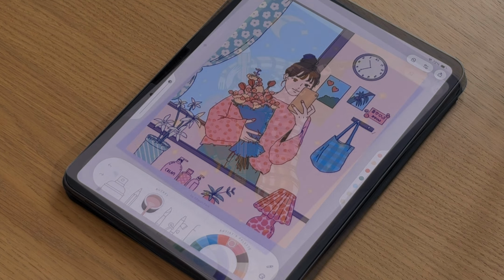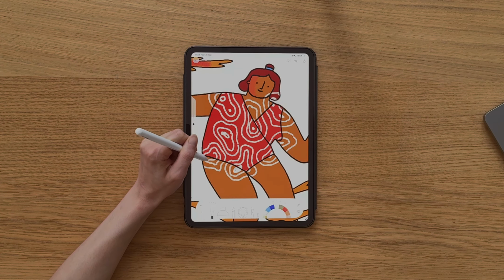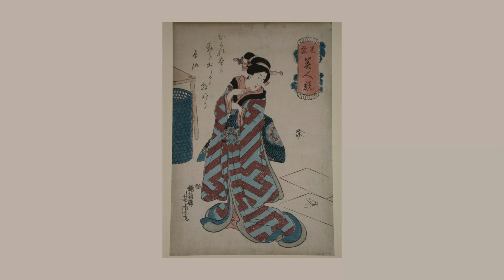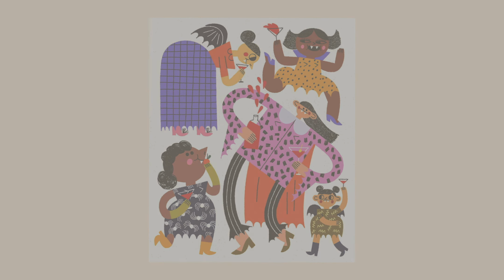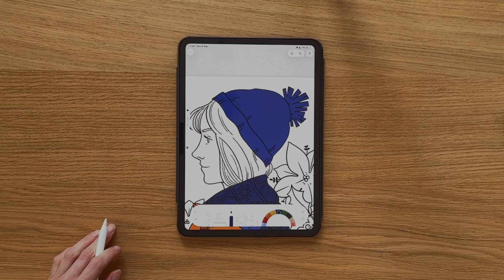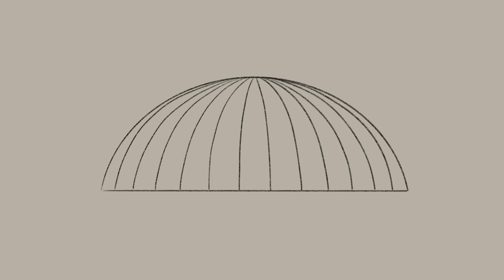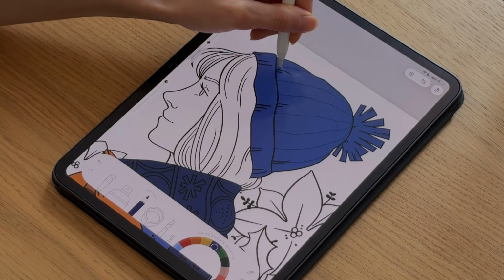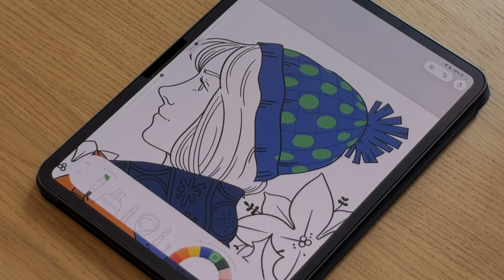How to create patterns in your drawings - Lake Coloring Books & Journal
Ready to level up your coloring? 🚀

Our new Tips&Tricks series is here! Starting with our first video, where we teach you all about patterns and show you how to create them using lines. Watch now and get ready to transform your drawings into works of art✨

All tutorials are also live in the app 📱

And don’t forget to share your masterpieces with us 💙

Want some inspiration from our artists and users? Check some amazing paintings on our Instagram stories

About Lake:
Lake has won the Apple Design Award and is the coloring app with the largest library of best illustrators in the world.
It is available in 11 languages: English, Italian, Spanish, Chinese Simplified, Chinese Traditional, Portuguese, Russian, German, Japanese, Korean and French.